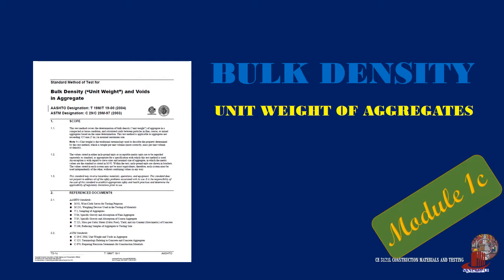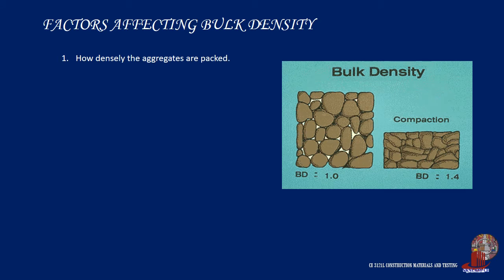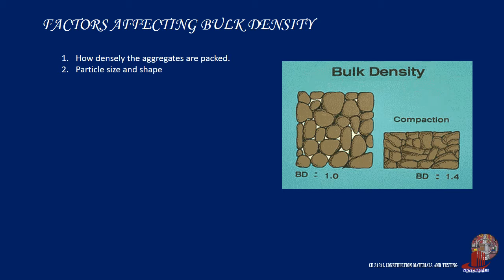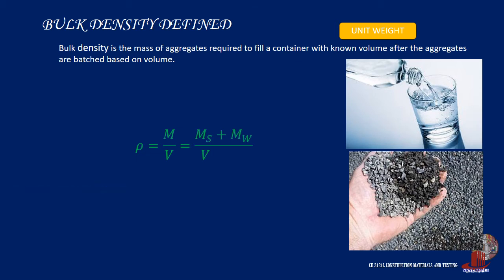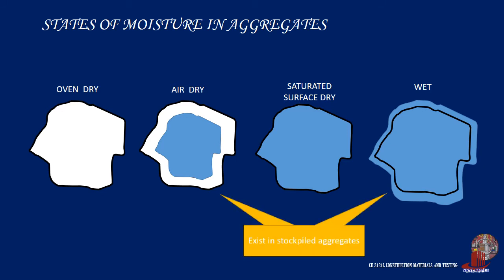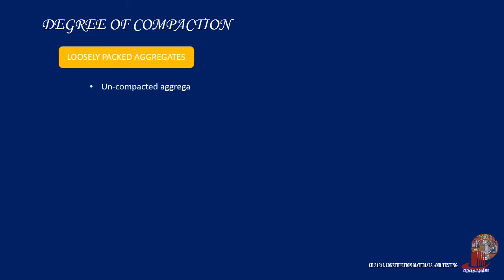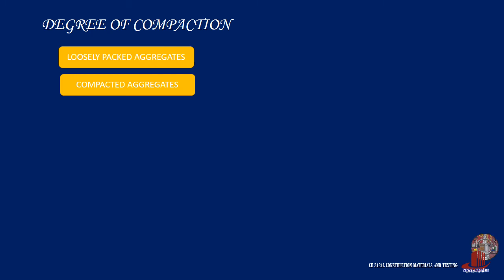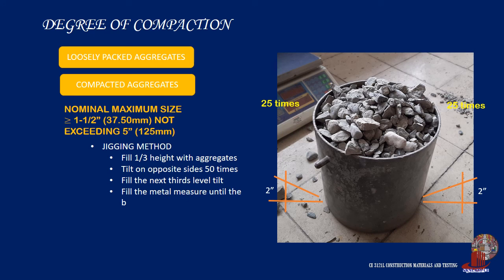BASICS OF BULK DENSITYOF AGGREGATES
Why is bulk density an important aggregate test? This video covers the significance and basic procedures of testing aggregates for Bulk Density.